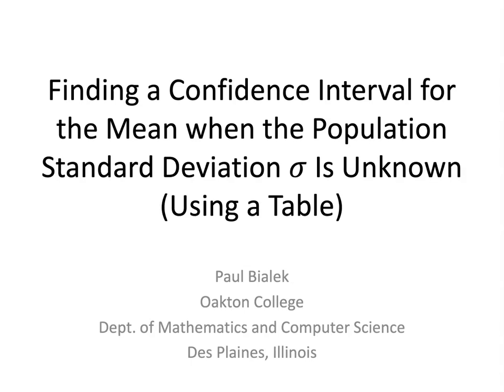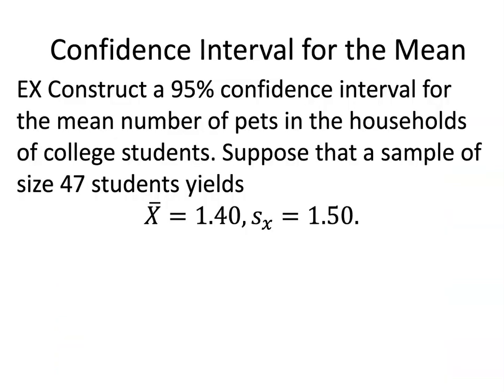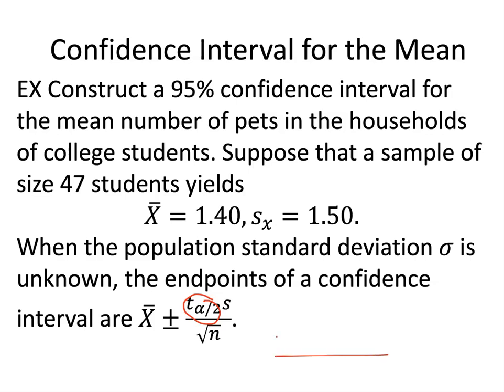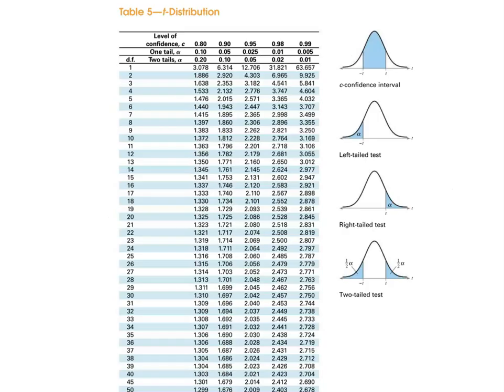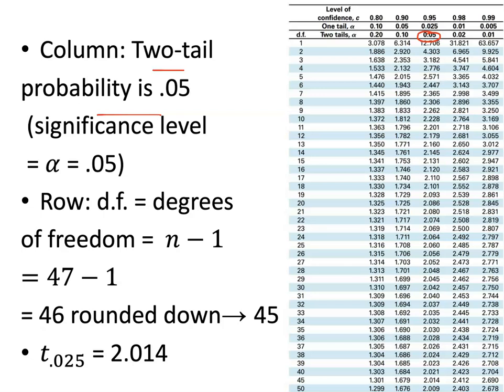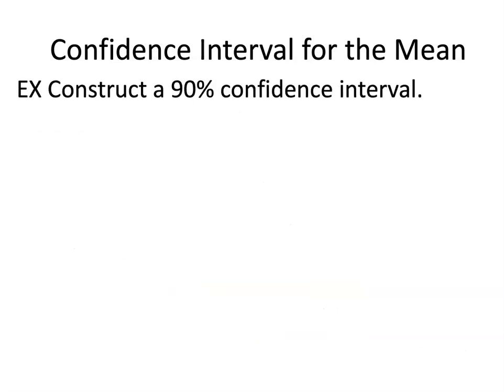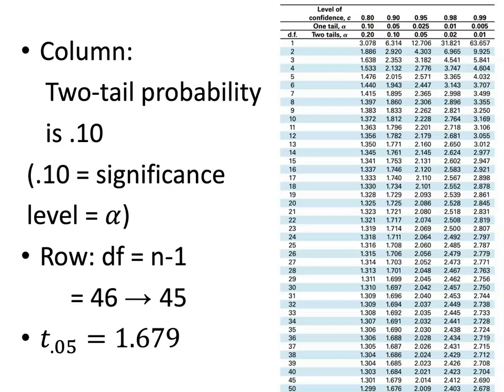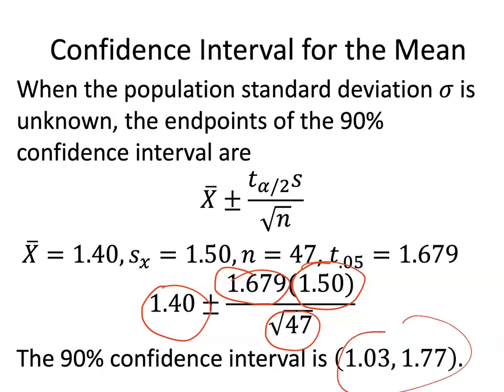Finding a Confidence Interval for the Mean when the Standard Deviation Is Unknown (Using a Table)